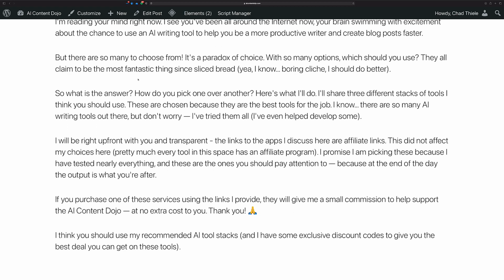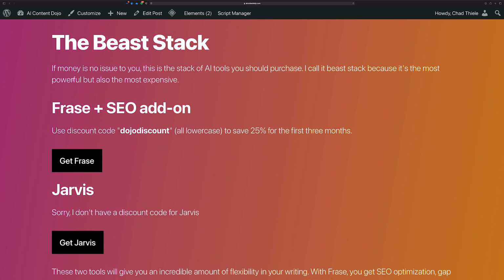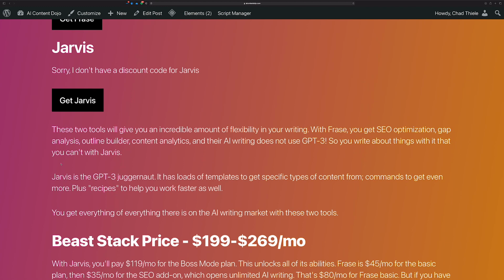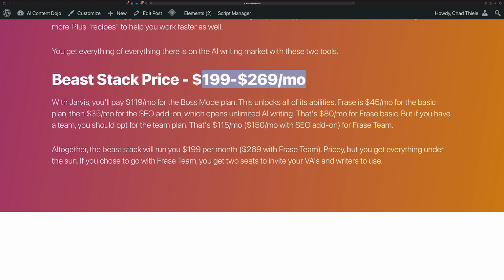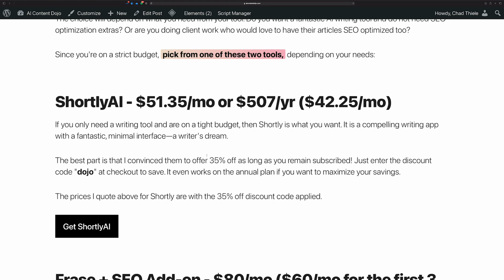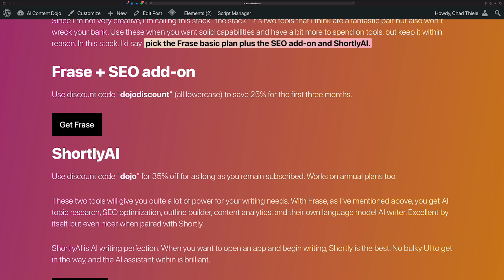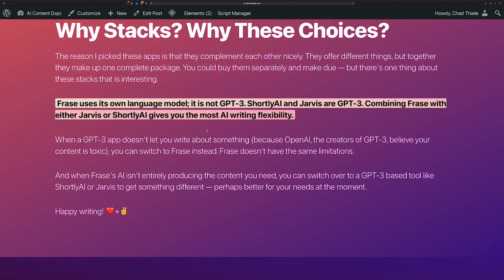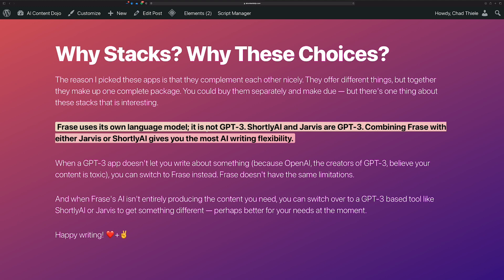Which AI Writing Tools to Use Based on Months of Testing Nearly Everything on the Market!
In this video, I show you a few sets of AI writing tools I think you should use -- based on months of testing.

The era of AI writing tools is here and staying at the forefront of it is the AI Content Dojo. These exclusive discount codes will help you take advantage of these tools -- and the training videos I produce here in this channel... so you can create content for your audience faster.